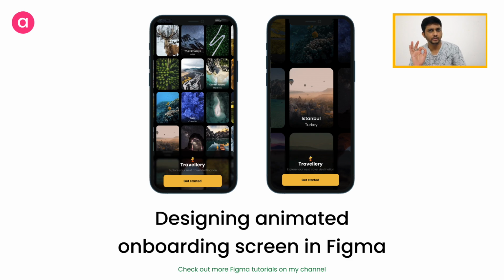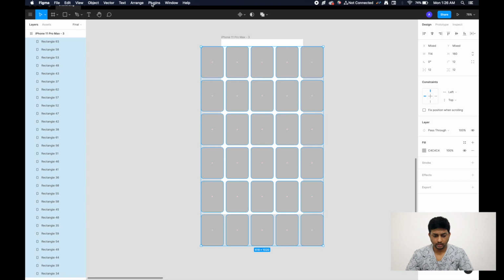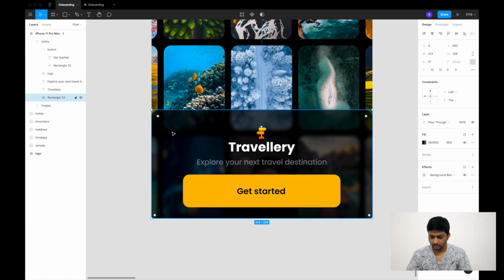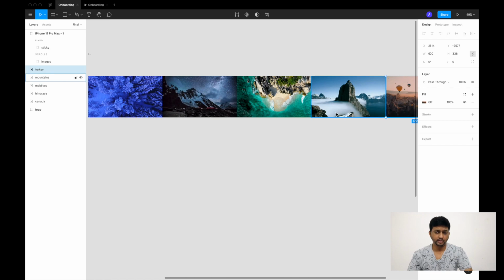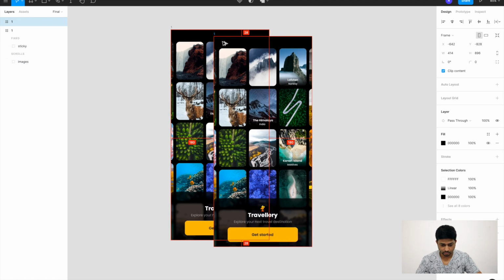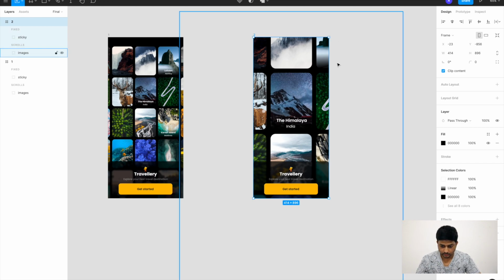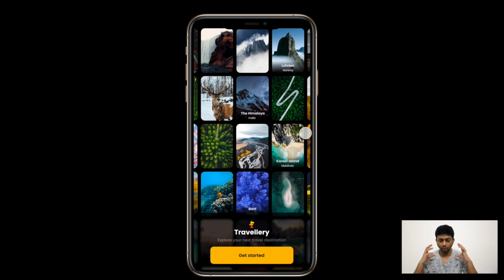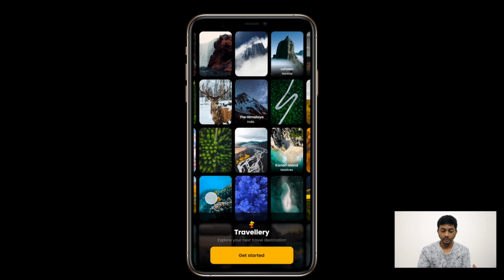Travel app onboarding interaction in Figma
👉 Tried explaining a little bit of the screen design as well this time. Hope you guys will like it 😊

Guys, 👋 I am also working on a full-fledged UX Design course on how design works in companies. Practical knowledge on design processes, hands-on design tools, product thinking, problem-solving, cracking design interviews and more.

Recommended books for UX:
1. Universal Principles of design
2. Design of Everyday Things
3. Start with why
4. Don’t Make Me Think
5. Hooked: How to Build Habit-Forming Products
6. The Lean Startup
7. Made to Stick: Why Some Ideas Survive and Others Die
8. Creative Confidence: Unleashing the Creative Potential Within Us All
9. Thinking, Fast and Slow